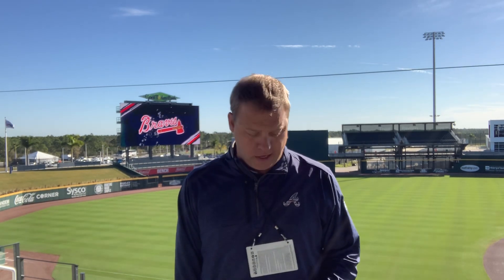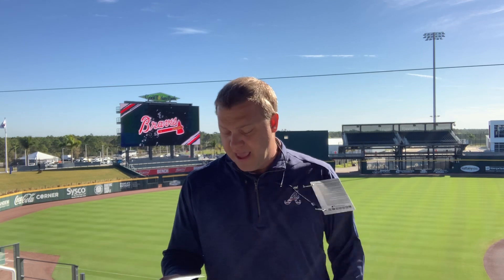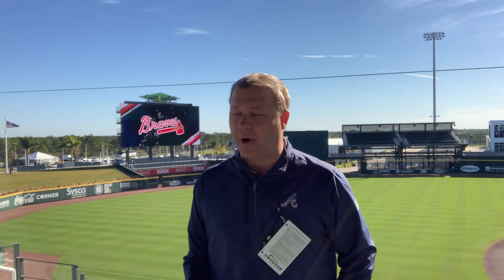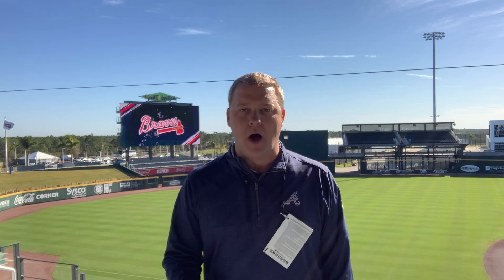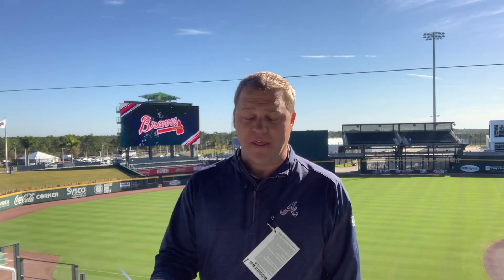Braves Daily Spring Rundown 3-7-20